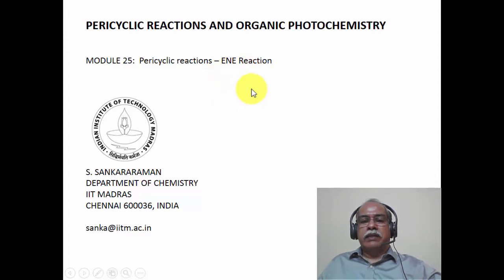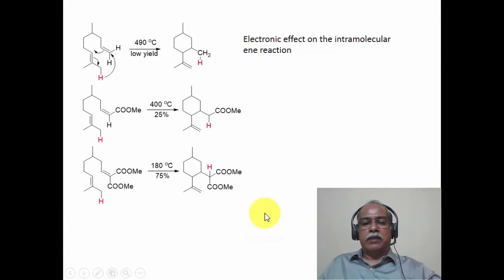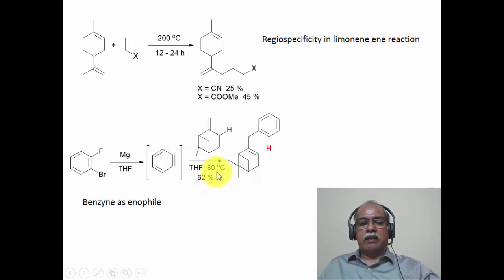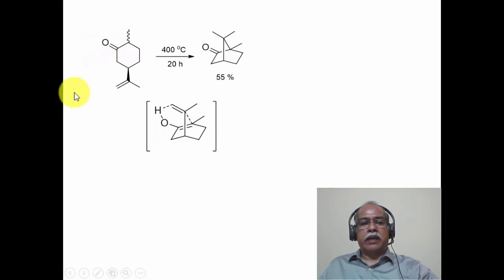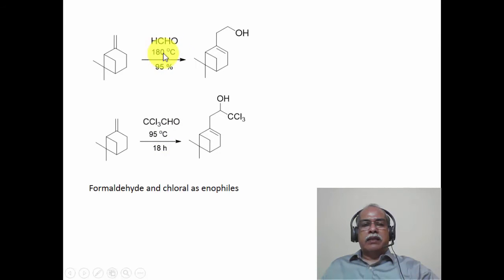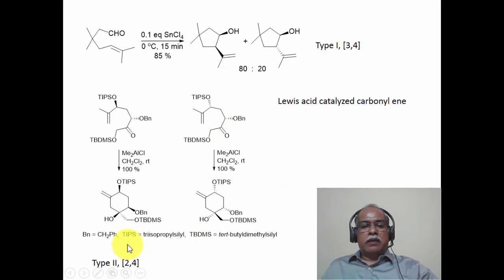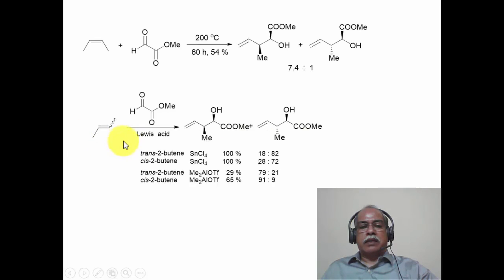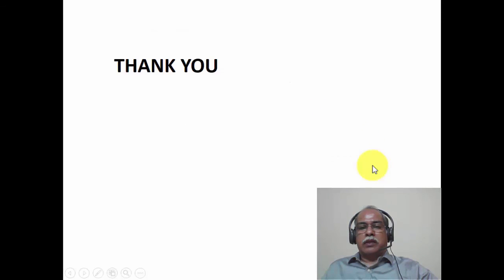THE ENE REACTION